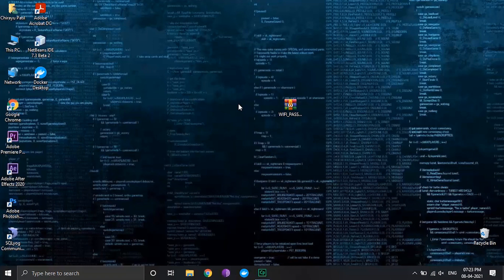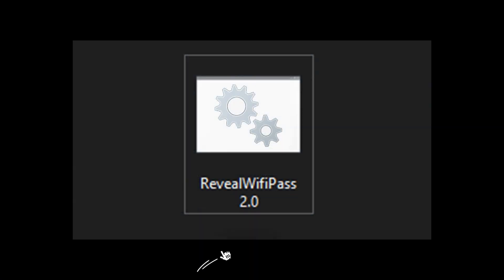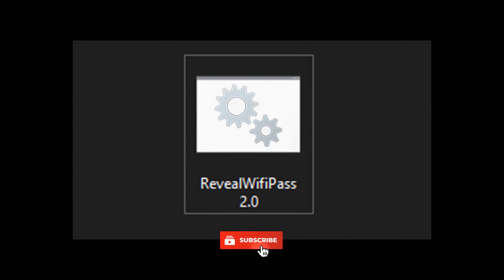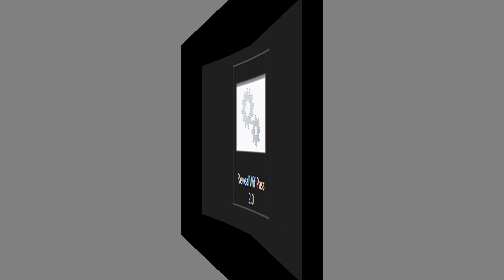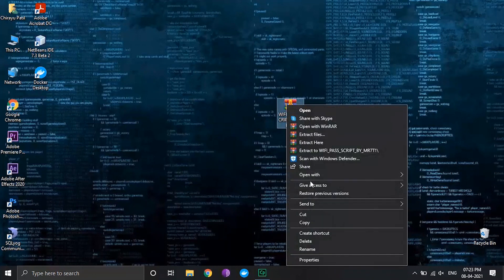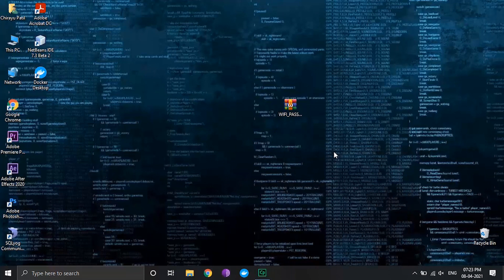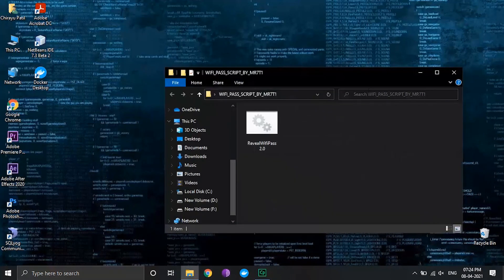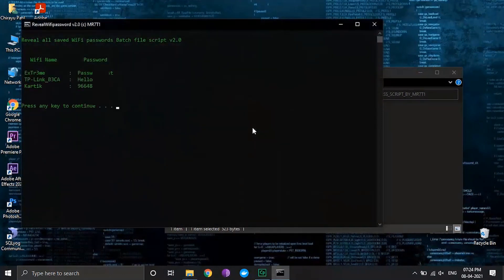Find all saved Wifi password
wifi password revealer pc
Find Wifi saved passwords with just a click
Find password of connected wifi network
How to find Wi-Fi password on your Computer
How to Find your WiFi Password
Find all Wi-Fi passwords with only 1 command
Find all saved Wi-Fi passwords with just a click
Show saved wifi password
How to know your saved wifi password
Find wifi password on laptop windows 10
how to see your saved wifi password